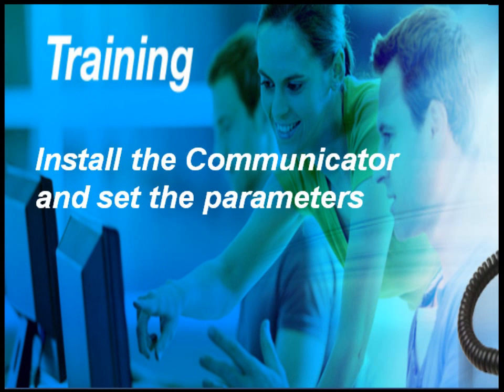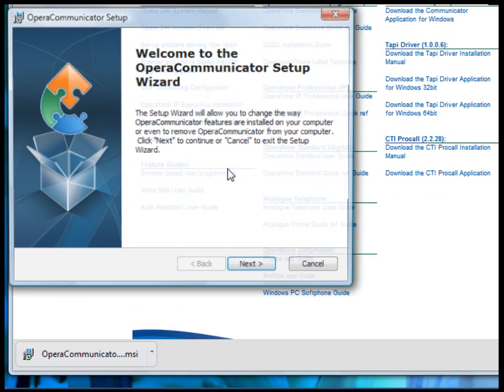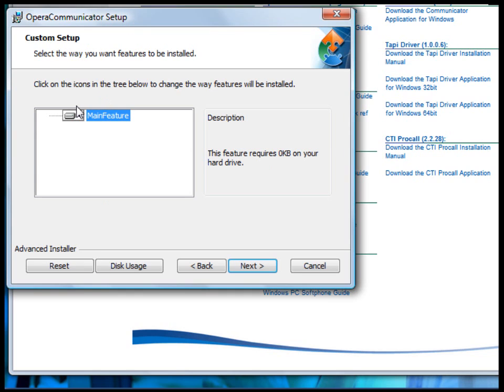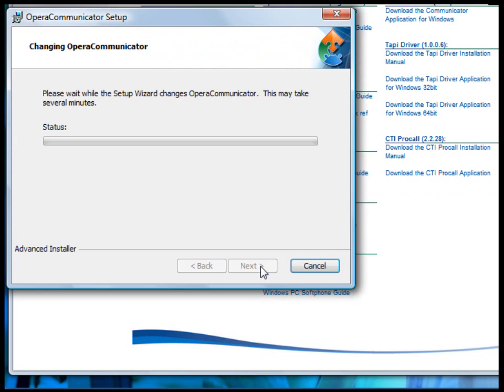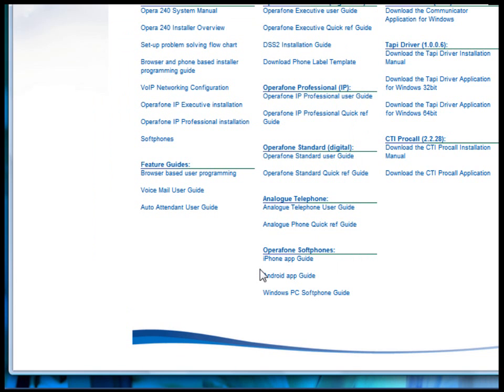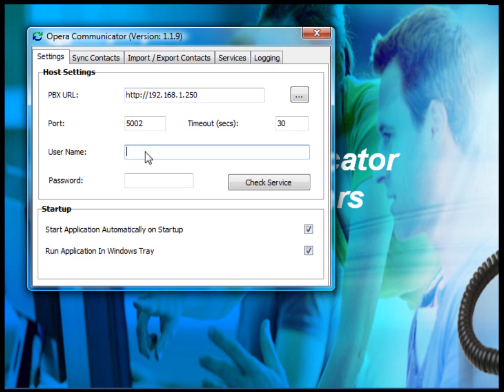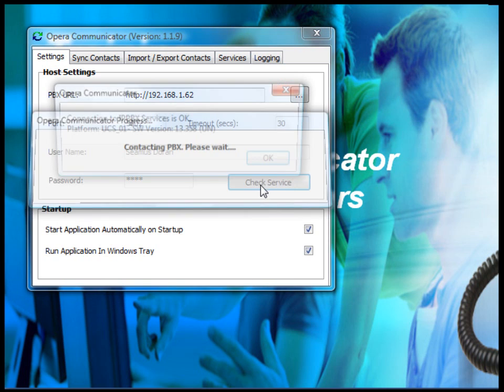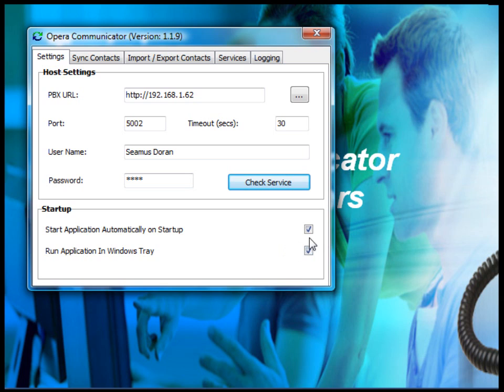5 Install and Set up Communicator parameters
Synchronisation with Microsoft Outlook and Gmail Contacts

Communicator uploads Contacts from Microsoft Outlook or Gmail to your Opera IP PBX phone book.

Use Communicator to launch your CTI User Portal.